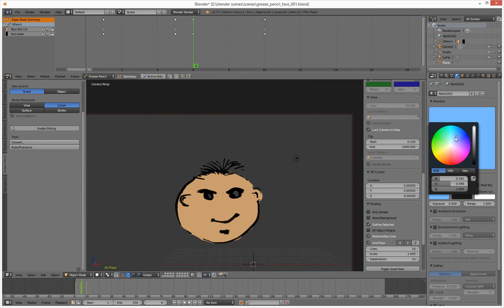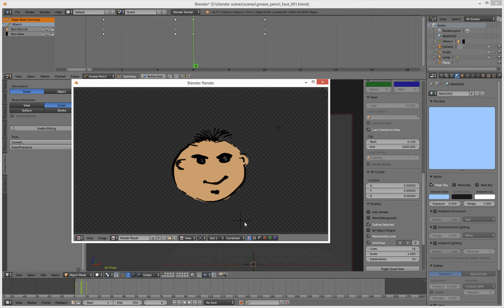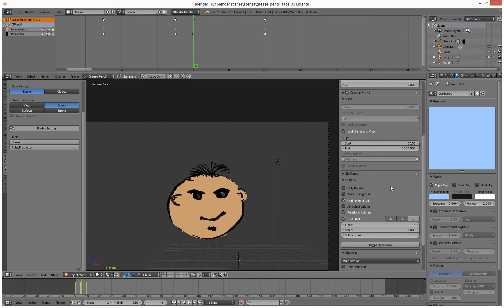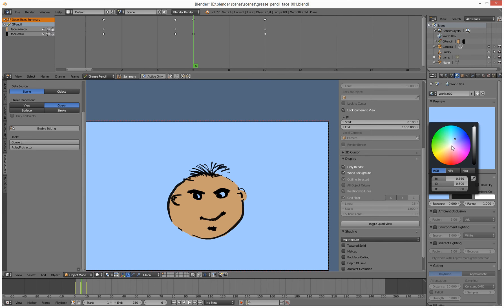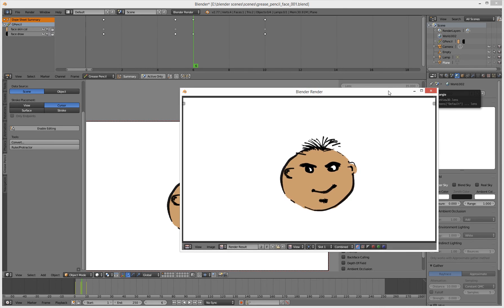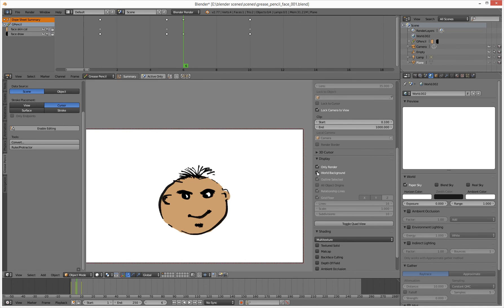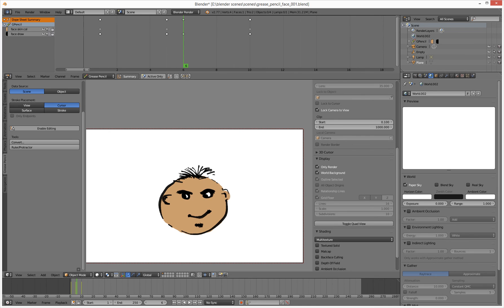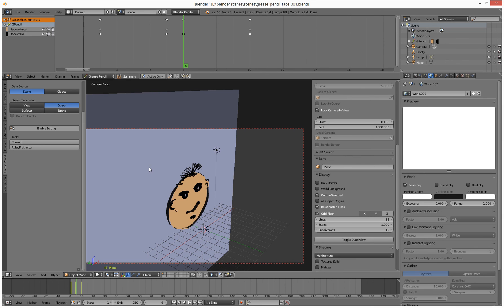***Not For Children*** blender 2.77 grease pencil open gl render with bg color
***ALL content uploaded to my YouTube channel is not intended for or directed towards children*** setting the background color for opengl render for use with grease pencil in blender 2.77 also how to hide grid lights etc in the viewport